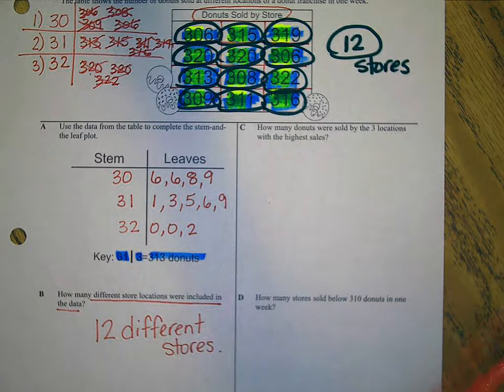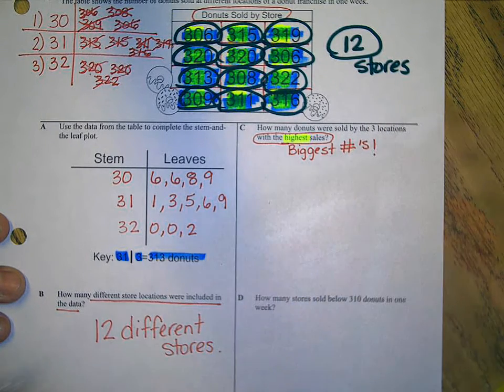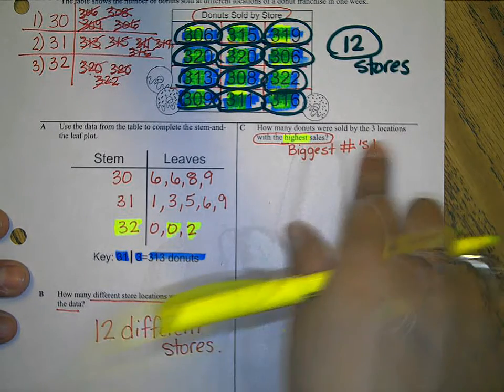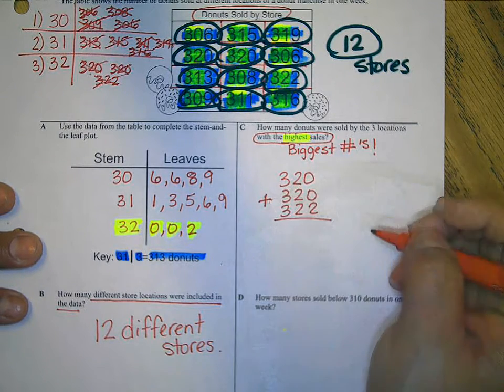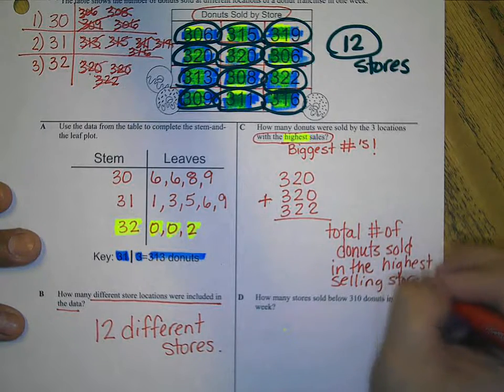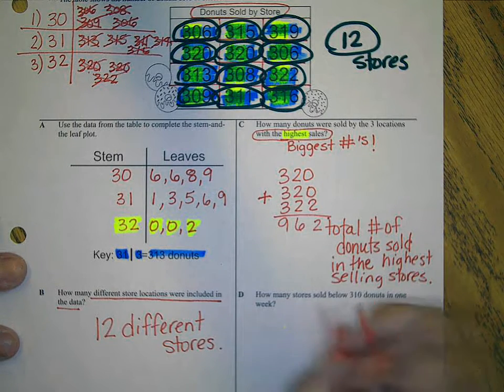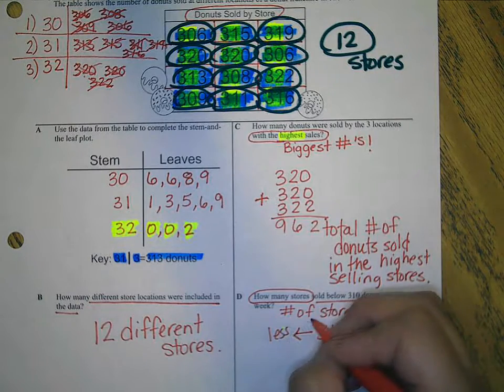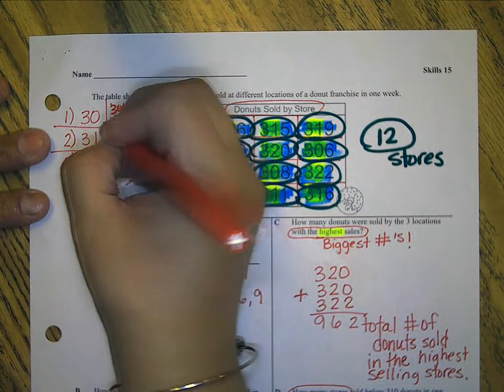Skills 15 & 16 Stem and Leaf Plots Week 4 4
SKILLS 15 & 16 WITH DATA QUESTIONS